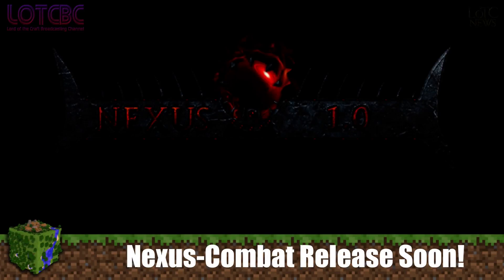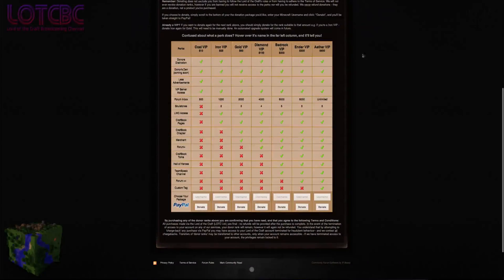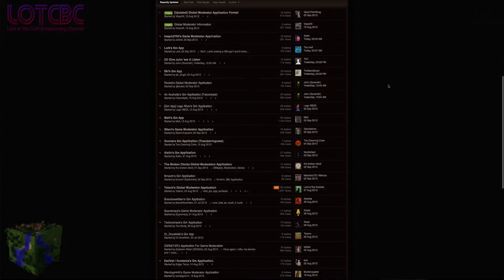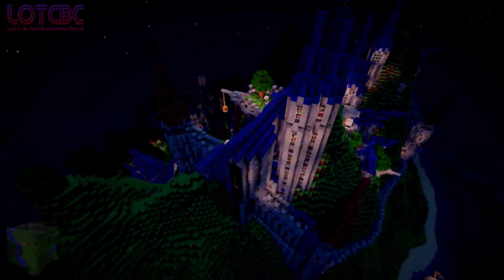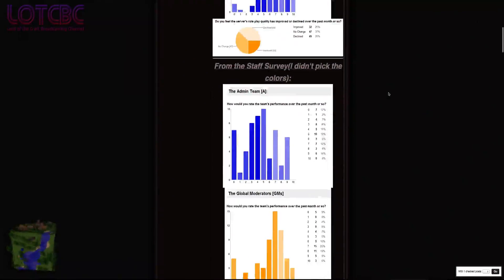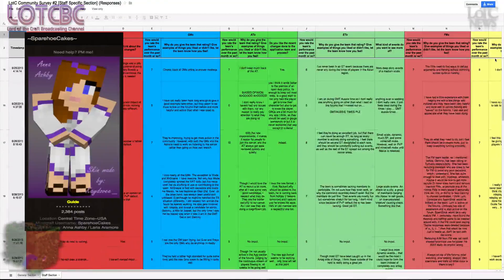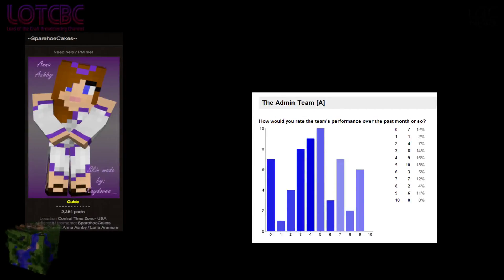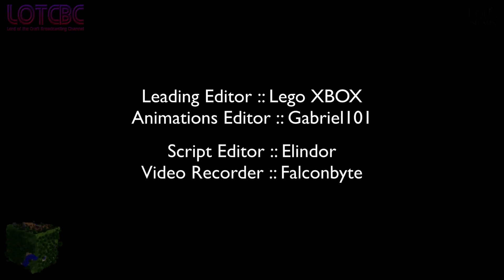LOTCBC- Lord of the Craft Report (Week 2)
Created by Lord of the Craft's Media Team-